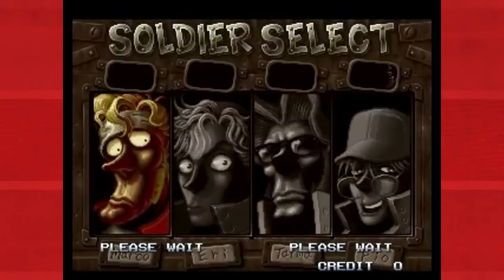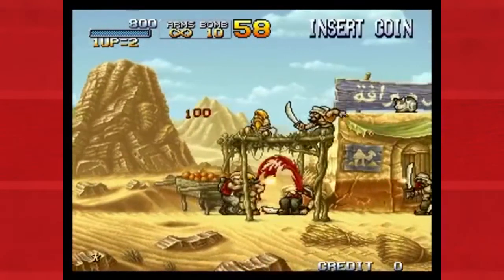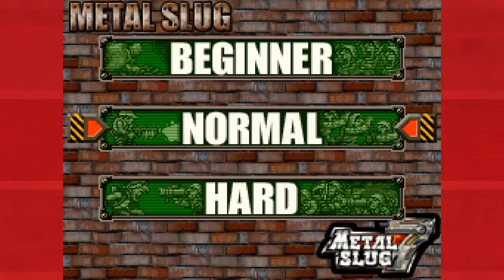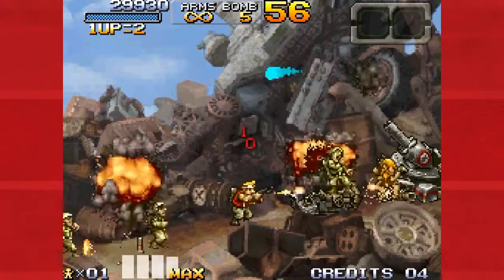Franchise & Lows: Metal Slug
You're GREAT! Rocket lawncher! Whoa-oa! BIG! Yes, it's 33 or so minutes of Metal Slug!